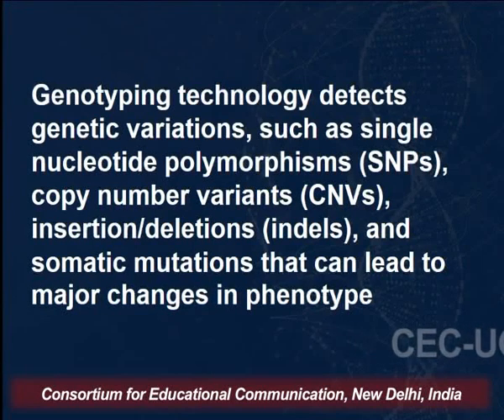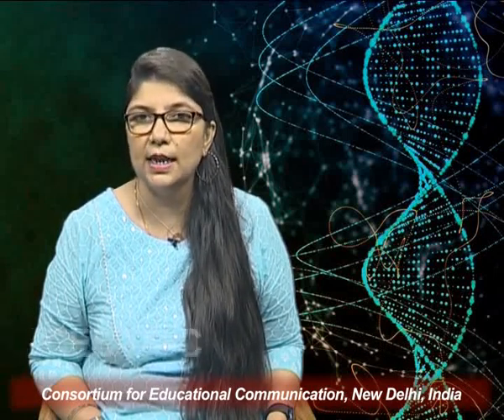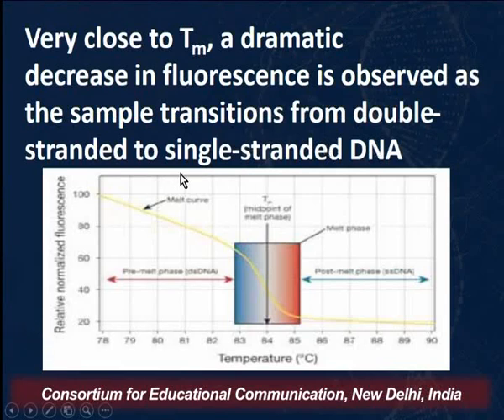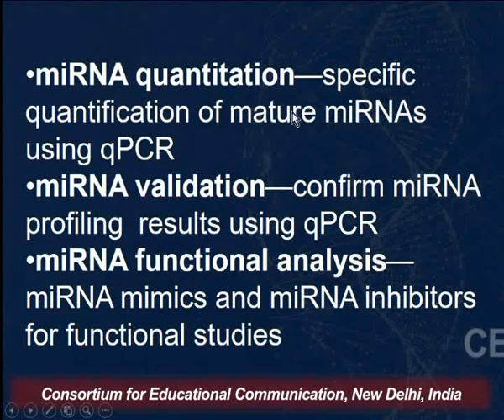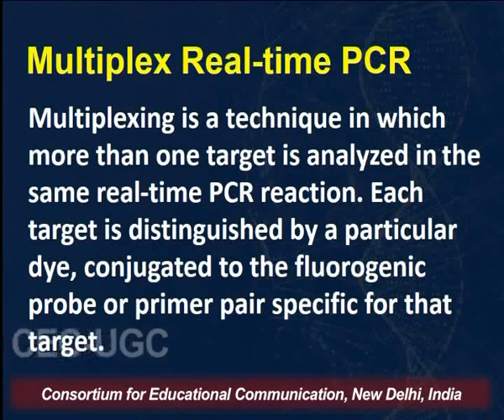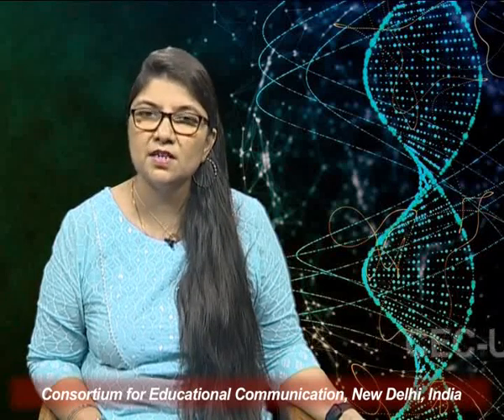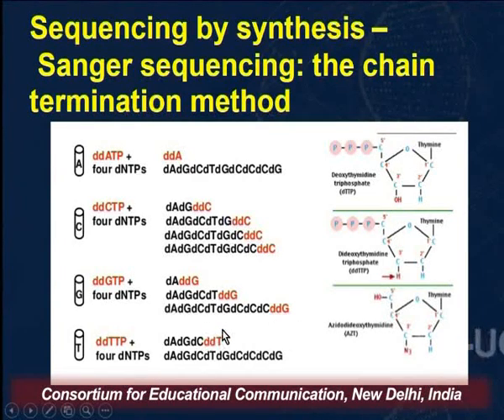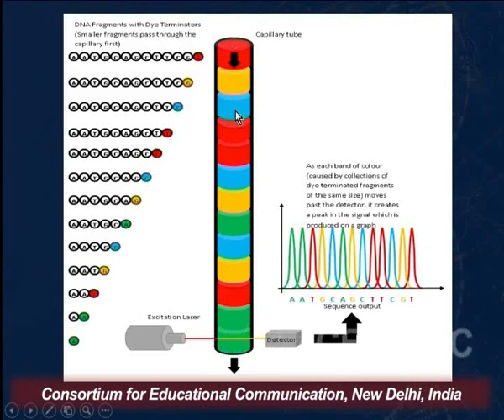Advance Tools & Techniques : Quantitative PCR & Sanger Sequencing - II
This Lecture talks about Advance Tools & Techniques : Quantitative PCR & Sanger Sequencing - II.